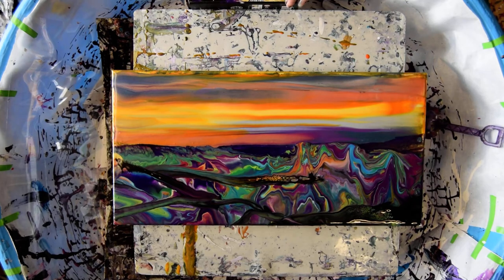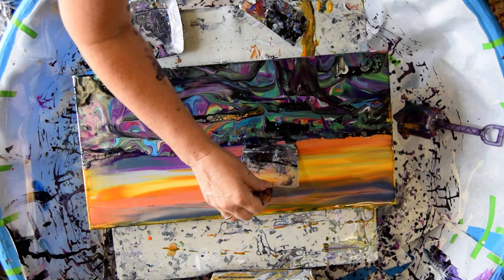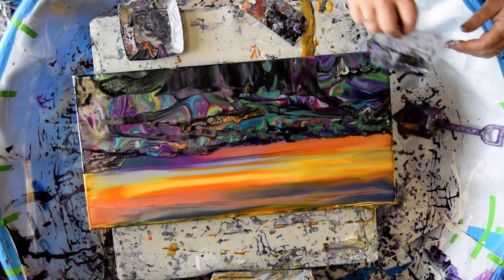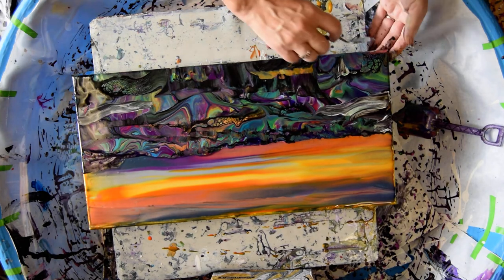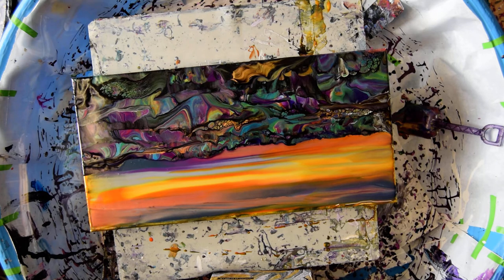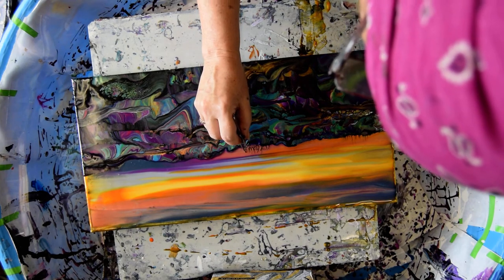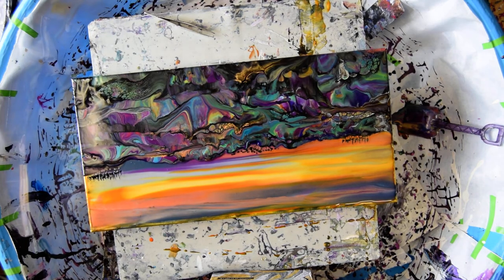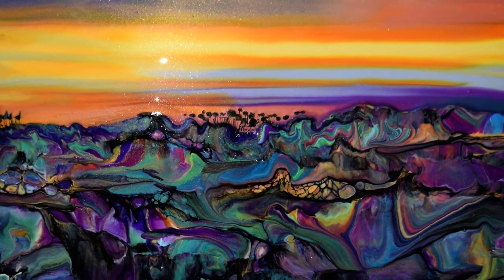#8788 Part 2-Exciting Landscape Spatula & Tilted Colourarte Colors Art Fluid Acrylics 7.06.2022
Primary Elements=P.E.s (Pigment Powders) Prizm Pours Colors=P.P. -listed-
Land portion
P.P. Misty Veil
-P.P. Black Iris-P.P. Forbidden Rion-P.P. Baltic Amber-P.P. Black Rasberry-P.P.Royal Sapphire
P.P. Frozen-P.P.Wintergreen-P.P.Moody Lialac-P.E.Sea Dancer-P.E.Mermaid Scales
P.P.Poinsettia-P.P. Fandango-P.P.Neptunes Gaze-P.P. Deep Amethyst-P.P. Mayan Gold
P.E.Firefly-P.E. Ginger Peach-P.E.Green Tea-P.P.Cerulean Blue

Sky -P.P.Moody Lilac-P.P. Black Iris-P.P. ShinyTaffetta-P.E. Ginger Peach-P.P. Ambrosia-P.P. Twilight Orchid

I am using a 10" x20 " stretched canvas. I am using mostly Prizm pour acrylic colors and Primary Elements Pigment powders by Colour Arte.

 The cell activators used here to create a blooming effect are possibly Masters Touch Dioxazine Purple, a Pebeo acrylic iridescent Gold a blue Violet iridescent blue-green 1/3 acrylic paint added into 2/3 Aussie Floetrol. Heavier viscosity recipes work too. I like 50-50 also.

The usual Cell activators are Amsterdam Black or White mixed into Aussie Floetrol, estimated 3/4 Aussie Floetrol1/4 paint, alternative mixtures can also be a half and half mixture of Aussie Floetrol… depending on your preferences. Other colors can be used as cell activators. An alternative Cell activation recipe using American Floetrol (same ratios)must include 10 drops of Minwax pre-stain wood conditioner added for every 2 ounces of mixed paint. Other recipes for drops added may vary. This works for me. I strongly recommend adding GAC 800 by Golden as an addition to all colors (25%) to avoid crazing. This is especially true if you are using the bloom style of pouring paint if you have not allowed the paint to stretch as far as it will go. All the paints I use are acrylic paints mixed with additives to help them flow more easily.

  Every day I learn new things. I am a contemporary abstract expressionist painter. I create intuitive art as an intuitive artist. I am priscilla batzell artist a painter of contemporary art. Lately, this is my personal art therapy using prizm pour paint. I am a spontaneous artist creating intuitive art.